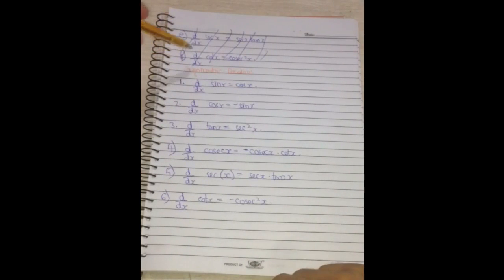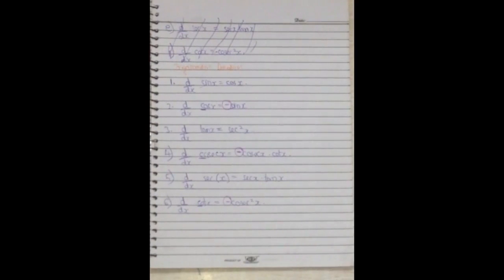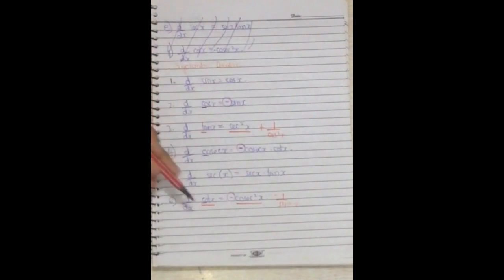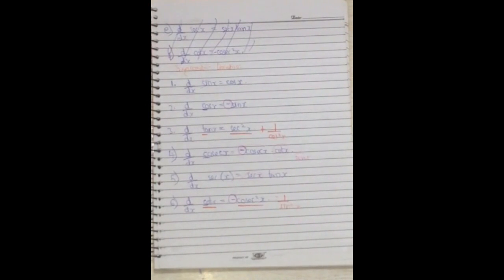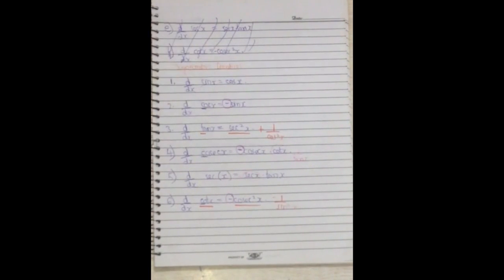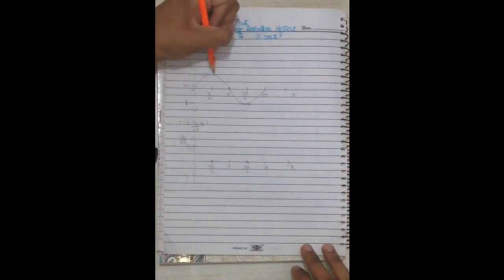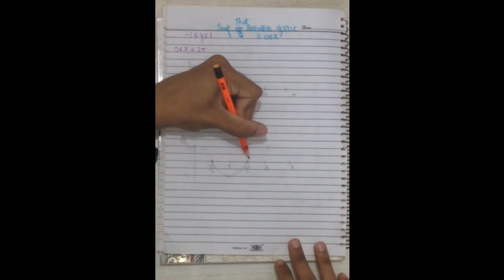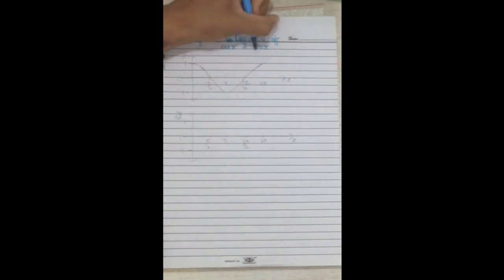Video Presentation of Differentiation of Trigonometric Functions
Presented by- Muhammad Omar Faizi.
Presented to- Dr. Abdul Hannan Shaikh.